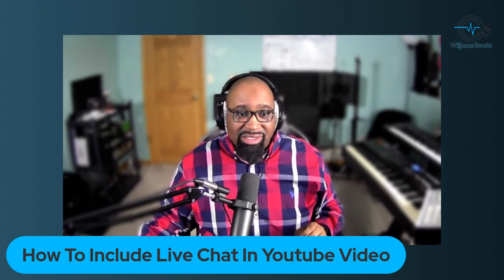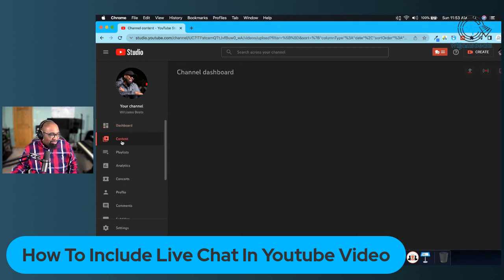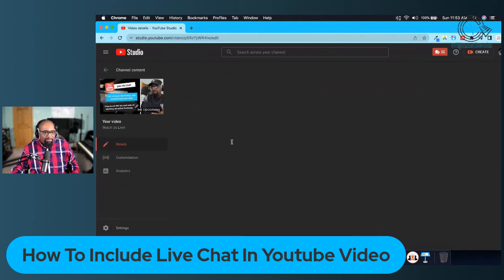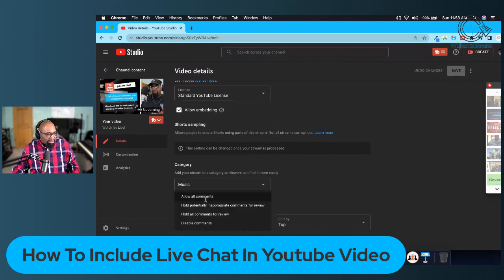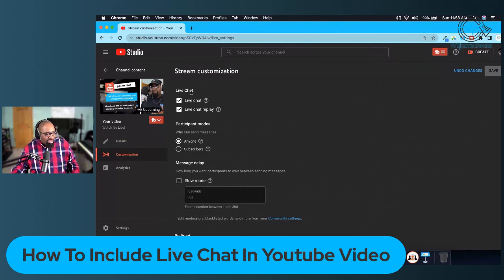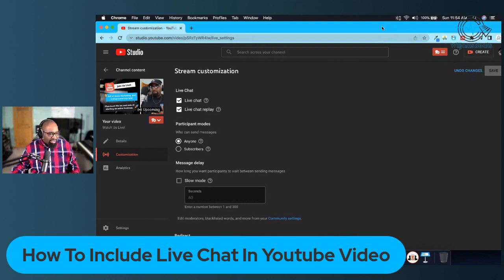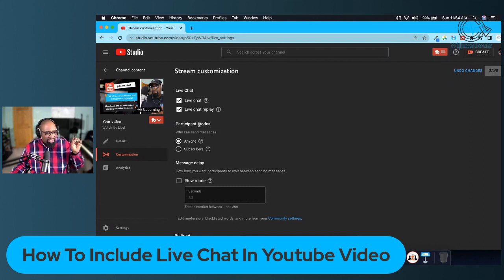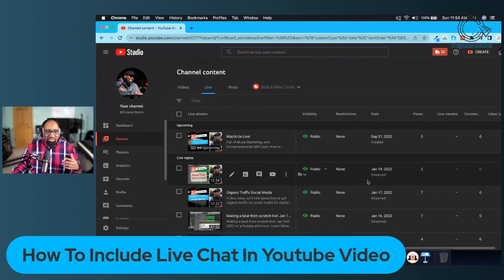How To Include Live Chat In Youtube Video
In this video I talk about how to include live chat in your youtube videos.